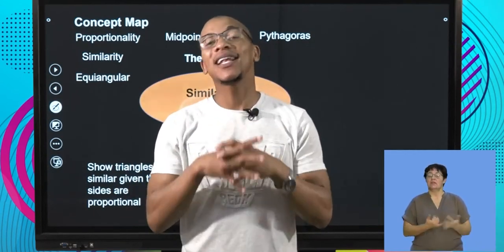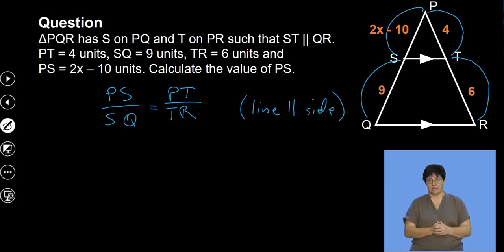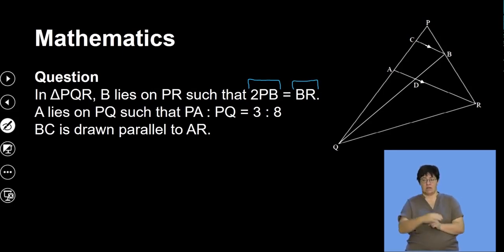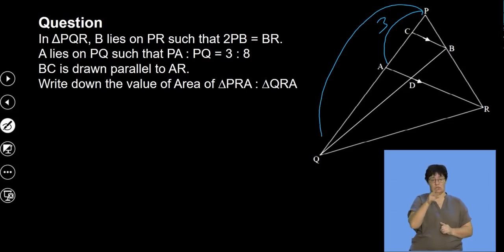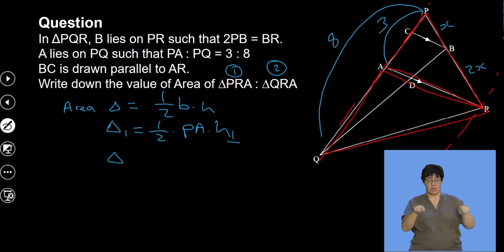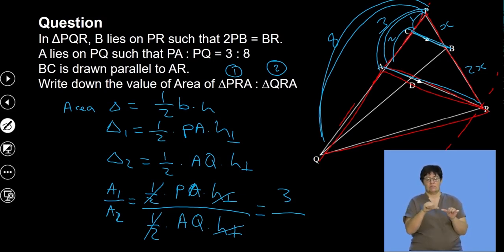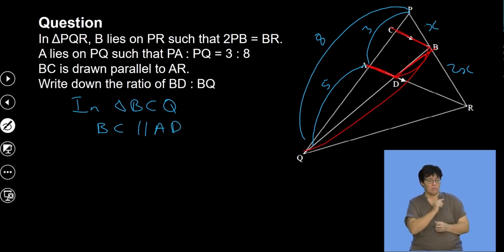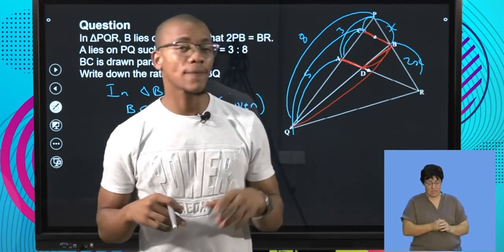Maths Grd 12 Similarity Riders S2